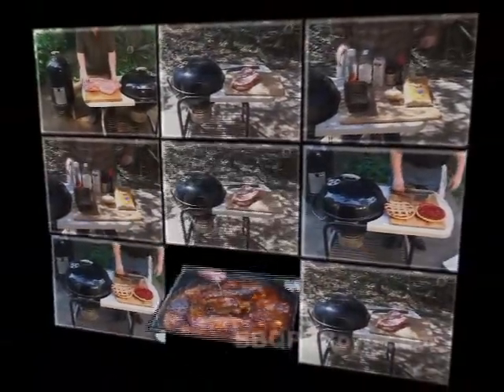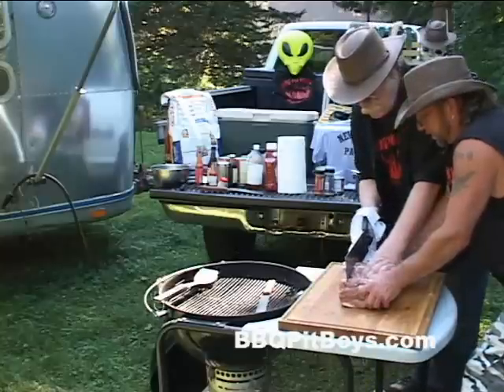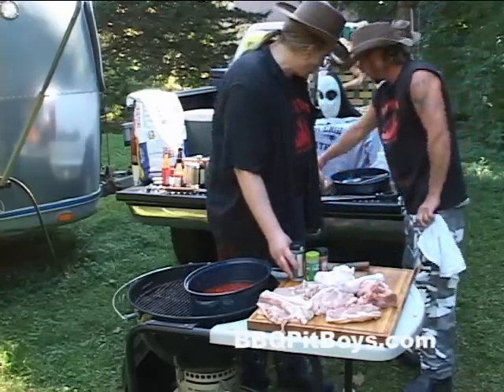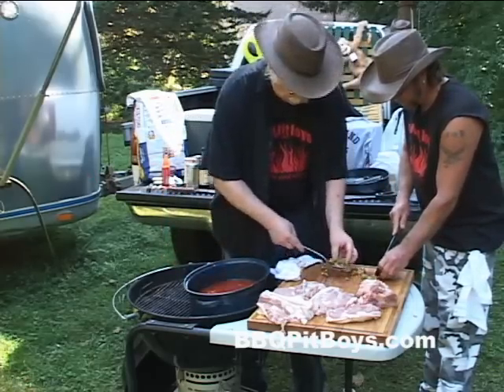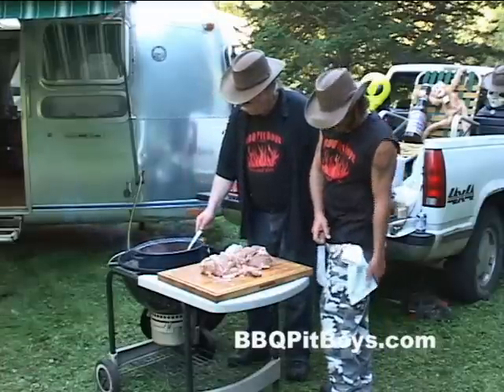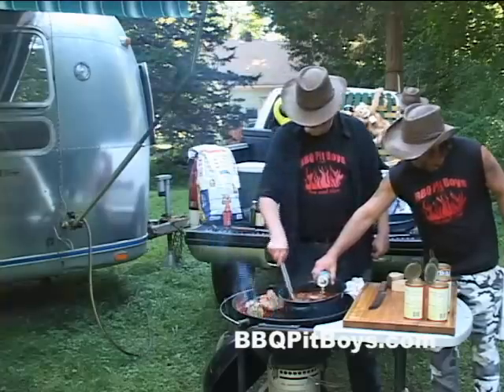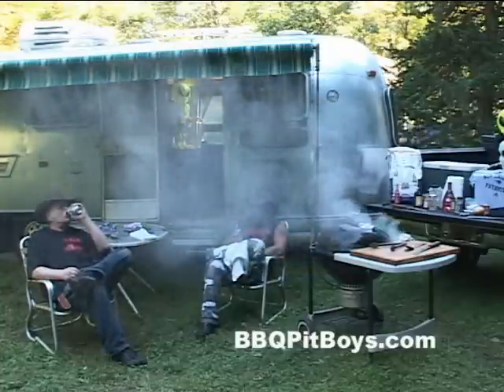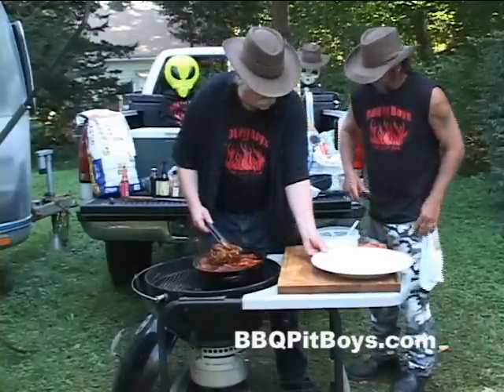How to grill Pork Steaks and Beans | Recipe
Seared "low and slow" Pork Steaks with a side of Smoked Barbecue Beans is easy to grill with these step by step tips shown by the BBQ Pit Boys. Get your Barbecue Shoes on because good eatin' Pork and Beans don't get any better than this.

Thanks for stopping by the Pit and for your continued support..! --BBQ Pit Boys